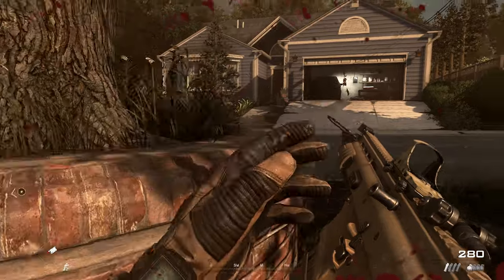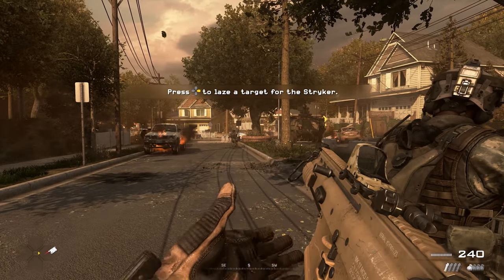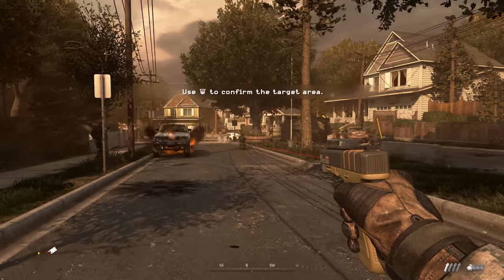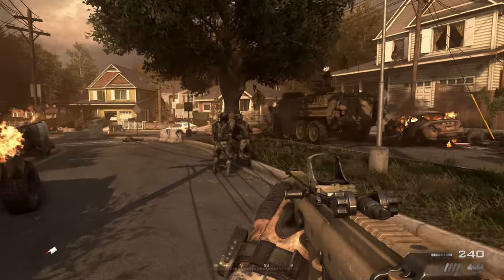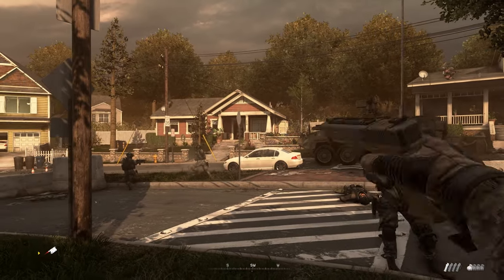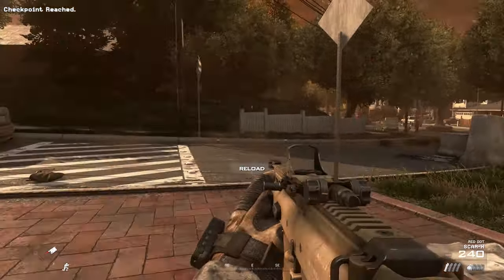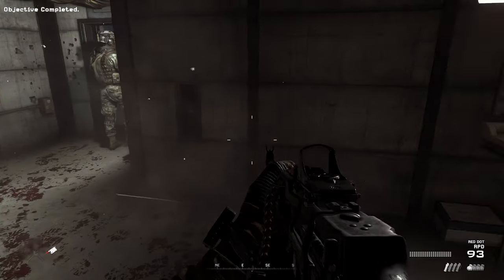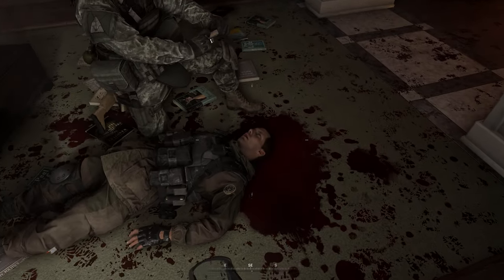CALL OF DUTY MODERN WARFARE 2 REMASTERED – EXODUS – 4K UHD – NO COMMENTARY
Call of Duty: Modern Warfare 2 is a 2009 first-person shooter game developed by Infinity Ward and published by Activision. It is the sixth installment in the Call of Duty series and the direct sequel to Call of Duty 4: Modern Warfare, continuing the storyline. It was released worldwide on November 10, 2009 for Microsoft Windows, the PlayStation 3, and Xbox 360. A separate version for the Nintendo DS, titled Modern Warfare: Mobilized, was also released on the same day. A version for macOS was developed by Aspyr and released in May 2014, and the Xbox 360 version was made backward compatible for the Xbox One in 2018.

The game's campaign follows the Task Force 141, a special forces unit fronted by Captain Soap MacTavish, as they hunt Vladimir Makarov, leader of the Russian Ultranationalist party, and the United States Army Rangers, who are defending the country from a Russian invasion. The game's main playable characters are Sergeant Gary "Roach" Sanderson, of the 141, and Private James Ramirez, of the Army Rangers, with Captain MacTavish becoming playable later in the campaign. An expansive multiplayer mode is featured in the game, with several new features and modes that were not seen in its predecessor.

Development for the game began in 2008, when it was still known as Call of Duty 6. It uses the IW 4.0 engine, an improved version of Call of Duty 4's IW 3.0. Infinity Ward was inspired by real-life conflicts when developing the campaign mode. They initially tested the multiplayer mode by playing an in-house beta version of the game. Modern Warfare 2 was officially announced in February 2009. Teasing of the game began in March, with short trailers being released for the game and, eventually, a full reveal trailer. The multiplayer mode was revealed shortly after. Two downloadable content packs were released for it post-release, each containing five new multiplayer maps, with some being remastered maps from Call of Duty 4.

Modern Warfare 2 received universal acclaim. Within 24 hours of release, the game sold approximately 4.7 million copies in North America and the United Kingdom. As of 2013, the game has sold 22.7 million copies. In addition to its release, a comic book series based on one of the game's characters was also produced, entitled Modern Warfare 2: Ghost. Despite the game's success, it was subject to some controversies, with one surrounding a playable level that had the player carry out a terror attack on an airport. A sequel, Call of Duty: Modern Warfare 3, was released in 2011 and finishes the original Modern Warfare storyline. A remaster of the game's campaign, Call of Duty: Modern Warfare 2 Campaign Remastered, was released in March 2020 on the PlayStation 4 and a version on Microsoft Windows and Xbox One is due a month lat

During the single-player campaign, the player controls five different characters from a first-person perspective. The player primarily controls Sergeant Gary "Roach" Sanderson, a British member of an international Special Forces unit named Task Force 141. In addition to Roach, the player will also assume control of Private First Class Joseph Allen (Troy Baker) and Private James Ramirez of the US Army 75th Ranger Regiment. The now Captain John "Soap" MacTavish (Kevin McKidd) serves as a senior member of Task Force 141, acting as Roach's superior officer and becomes the playable character in the final three missions of the game. Lastly, the player briefly assumes the role of an astronaut stationed on the International Space Station during the height of the war between the United States and Russia.

The game's non-playable characters (NPCs) feature prominently in the story: For Task Force 141, Lieutenant Simon "Ghost" Riley (Craig Fairbrass), who conceals his face with a skull print balaclava serves as Soap's second in command. For the United States Army Rangers, Sergeant Foley (Keith David), along with his subordinate, Corporal Dunn (Barry Pepper), is initially Joseph Allen's squad leader, and becomes James Ramirez's squad leader later in the story. Lieutenant General Shepherd (Lance Henriksen) is the commander of the United States Army Rangers and Task Force 141. Other supporting characters returning from Call of Duty 4 include Captain John Price (Billy Murray), MacTavish's former commanding officer in the British Special Air Service who was imprisoned in Russia, and Russian informant "Nikolai" (Sven Holmberg)